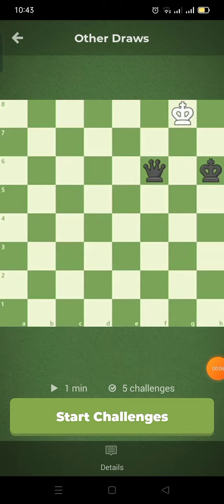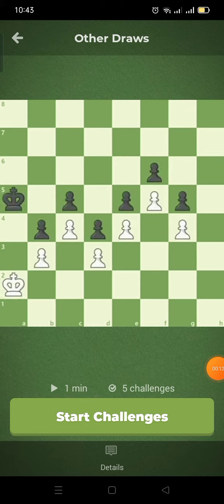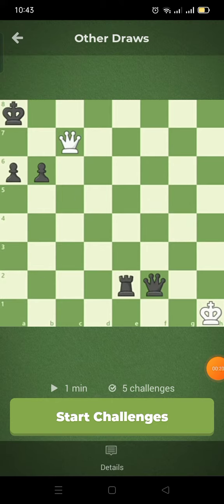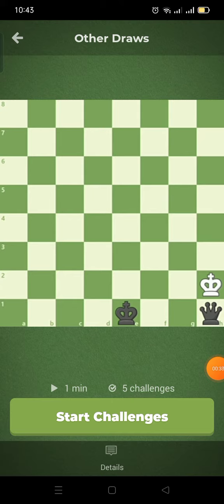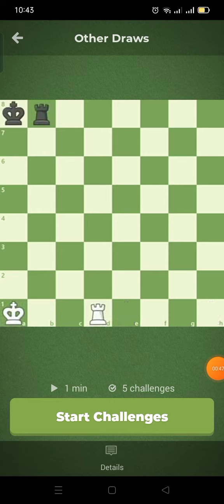chess.com Playing the Game: How to Draw a Game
The Language of Chess: Other Draws
Chess basics